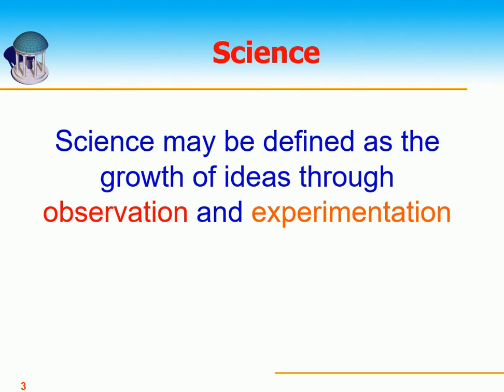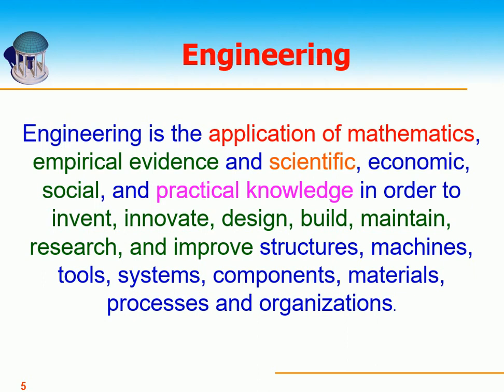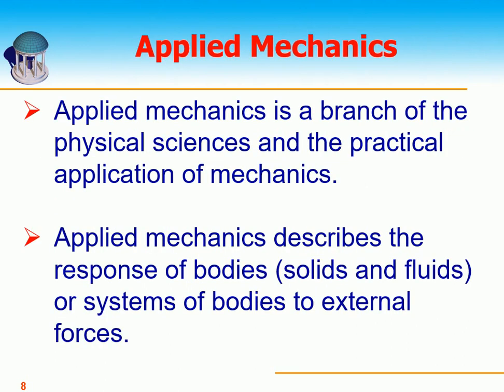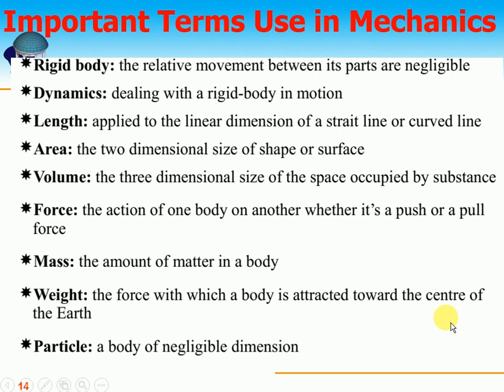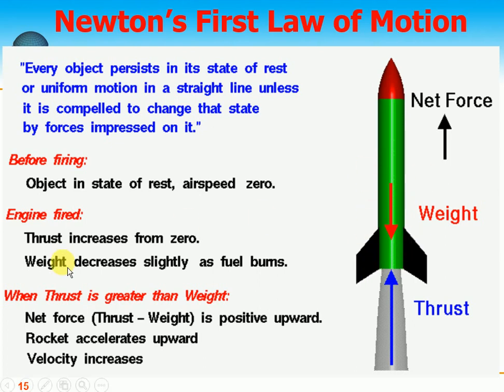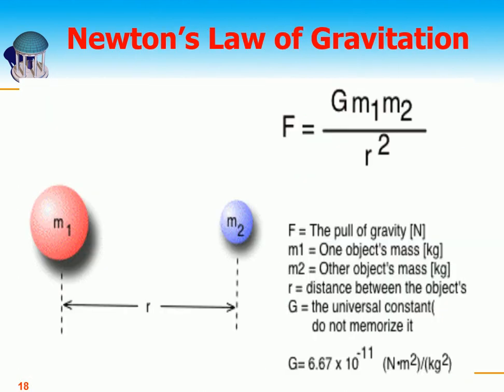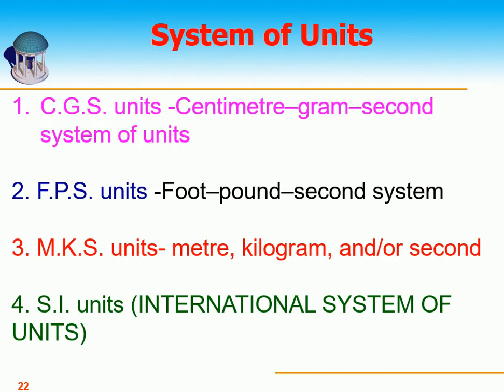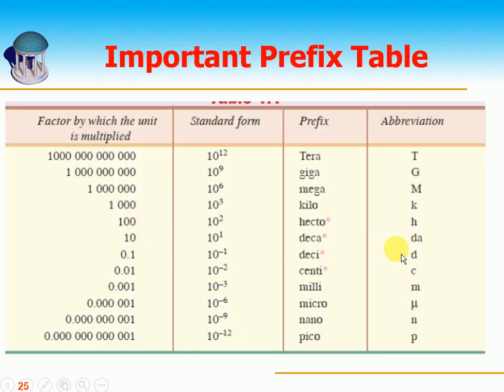Engineering Dynamics Ch-1 Lect-1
Basic concepts of science and dynamics